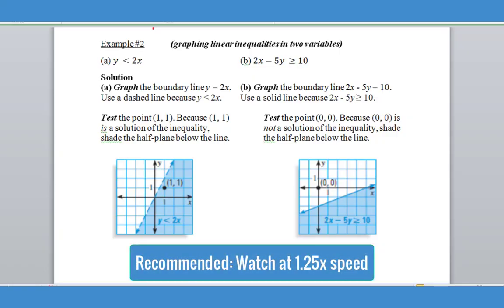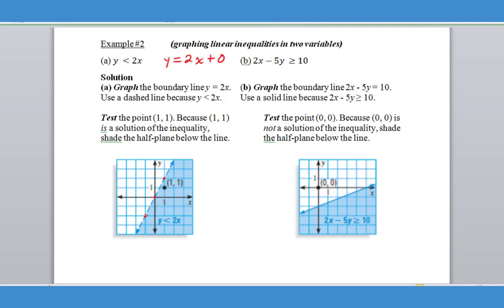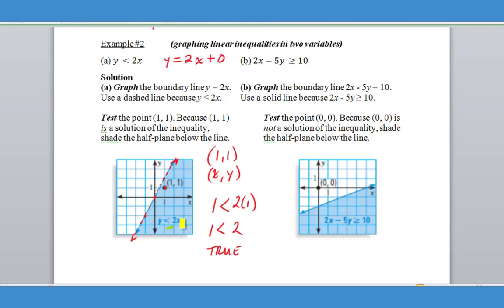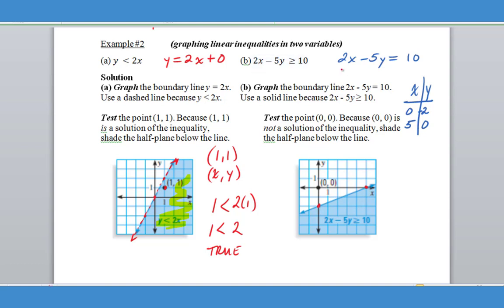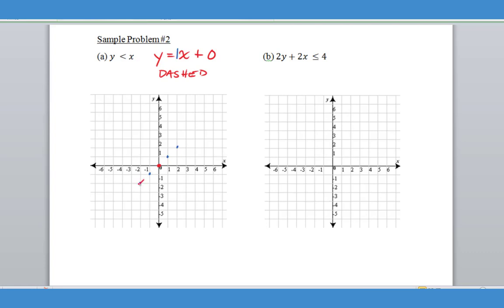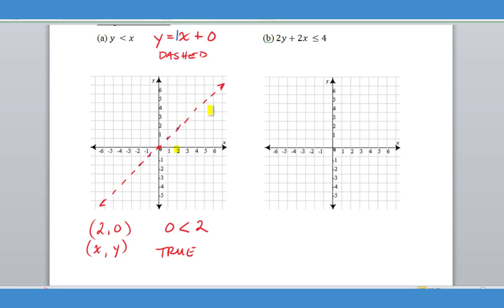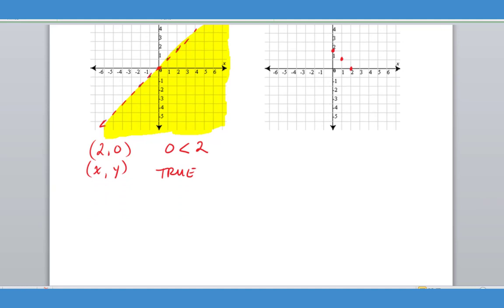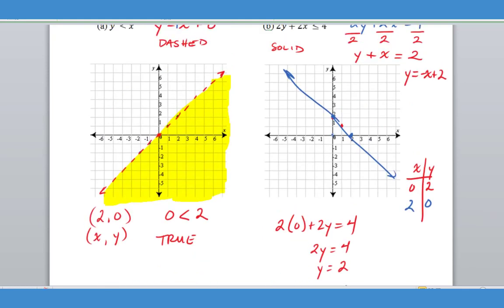Linear Inequalities in Two Variables | Linear Functions | Math for the ACT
LINEAR INEQUALITIES IN TWO VARIABLES//As we move forward, we will now graph linear inequalities in two variables. This is basically saying that we are going to graph linear inequalities in slope intercept form instead of horizontal or vertical lines. This should be easy enough if you learned how to graph linear functions in an earlier lesson. Be sure to follow the steps of how to graph linear inequalities from the previous video.